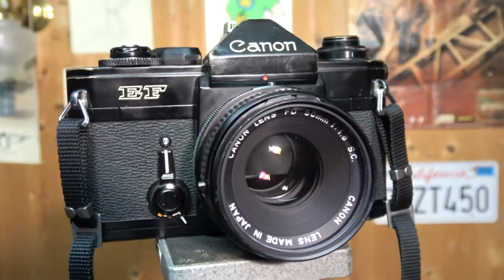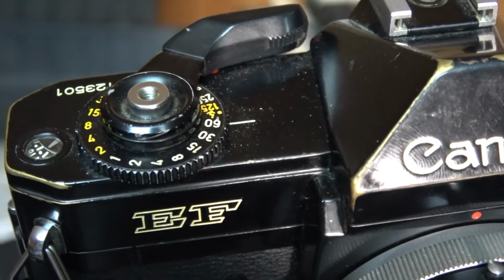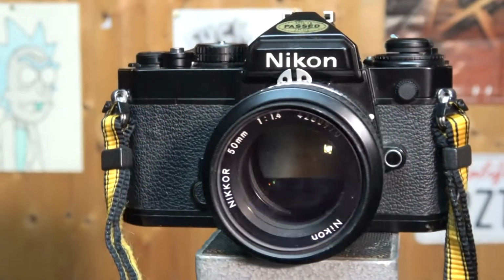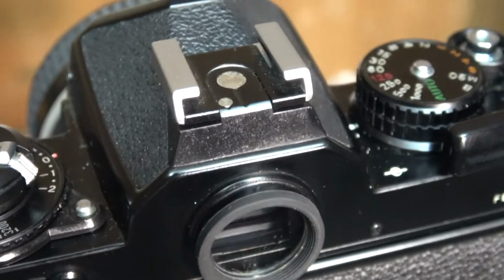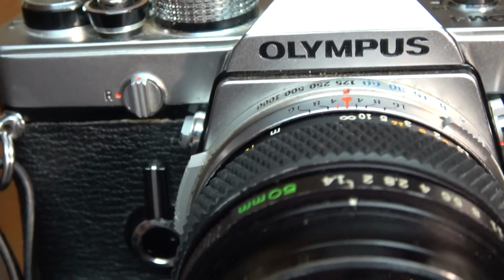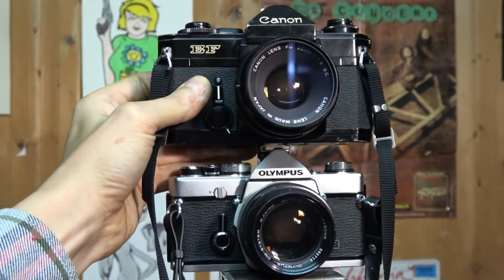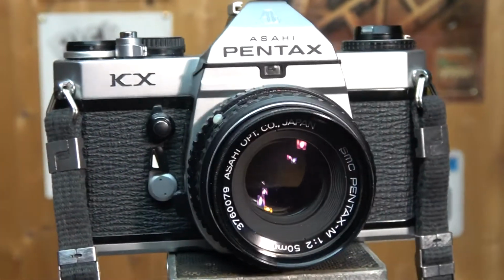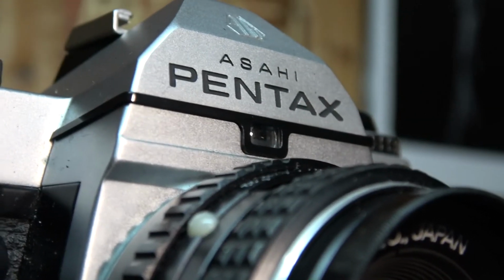4 vintage film SLR's for 2022. A quick review and showcase of these awesome machines.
In this video, i'll showcase four lesser known film cameras. Lesser known means they'll sell for less. Enjoy !